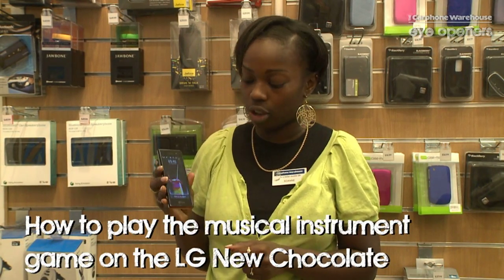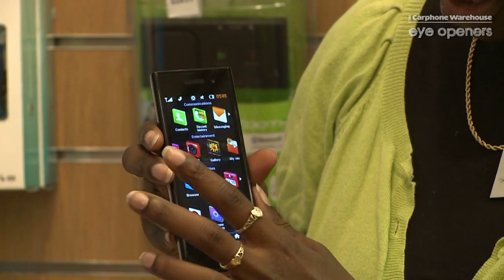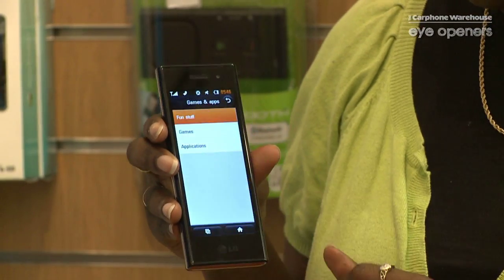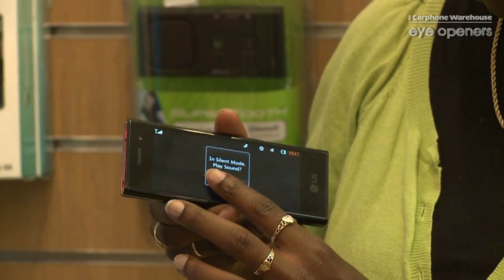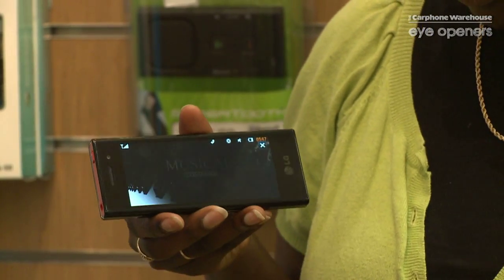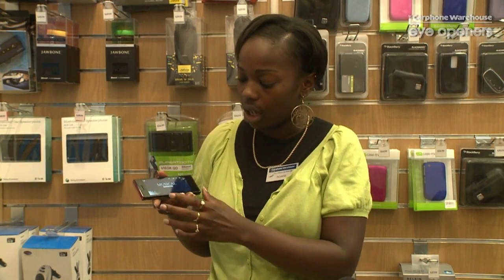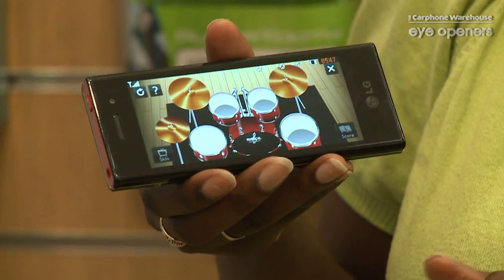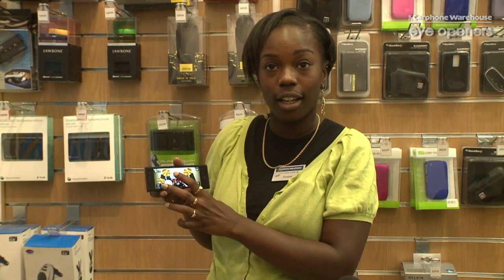How to play the musical instrument game on the LG New Chocolate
By Roanne Babb
How to play the musical instrument game app on the LG New Chocolate mobile phone.